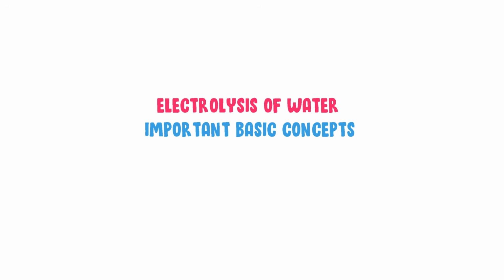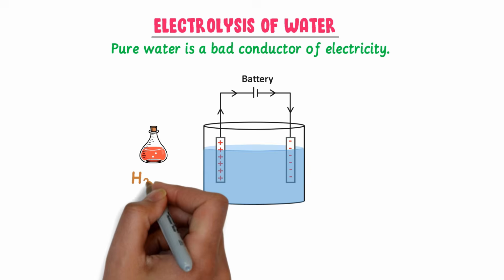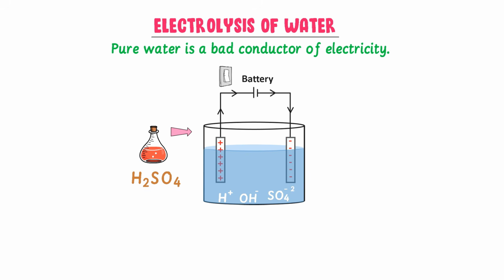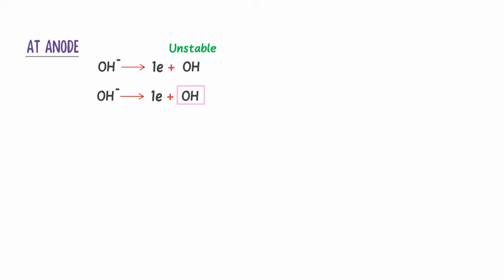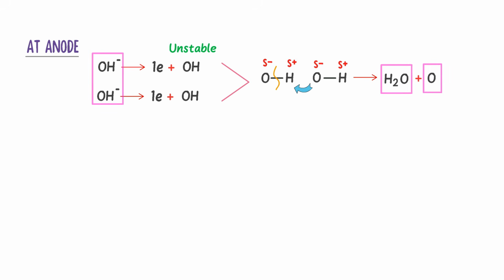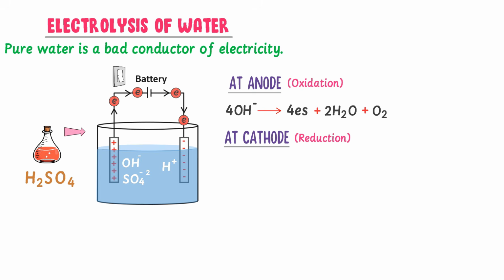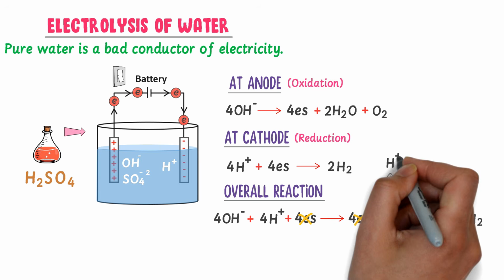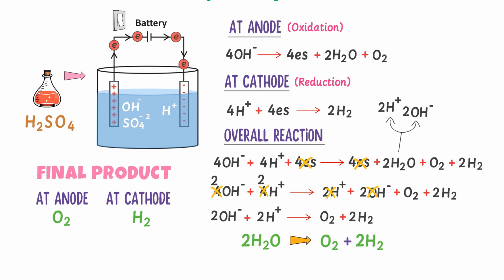Electrolysis of Water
In this lecture, I will teach you electrolysis of water. Remember that pure water is bad conductor of electricity. We do the electrolysis of acidified water. In order to do the electrolysis of water, we need to add some sort of acid like sulfuric acid to the water. By this way water will be ionized into hydrogen and hydroxide ions. We can then do the electrolysis of water.